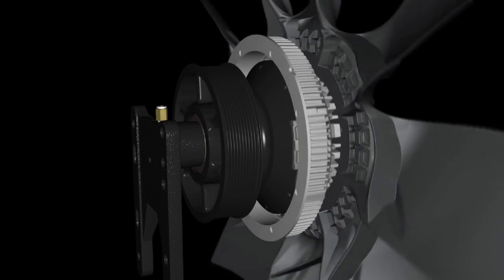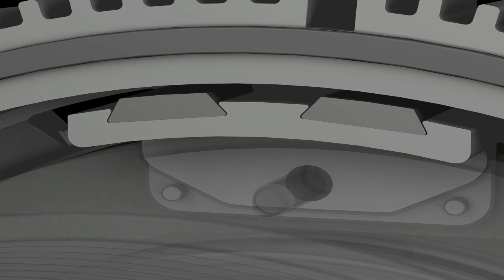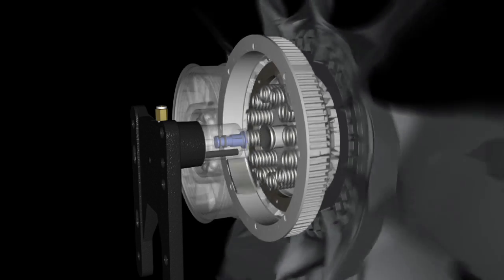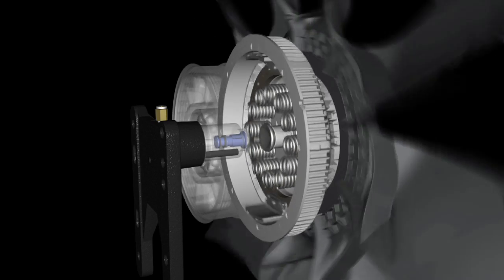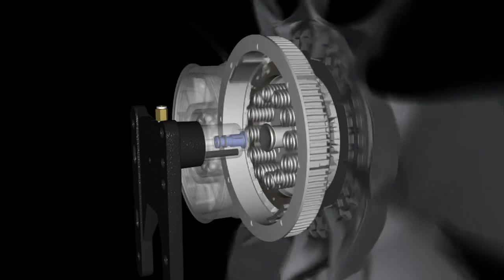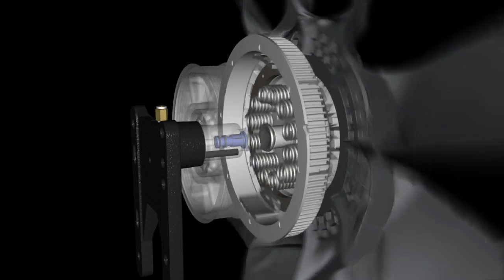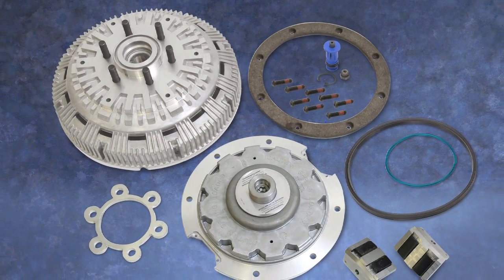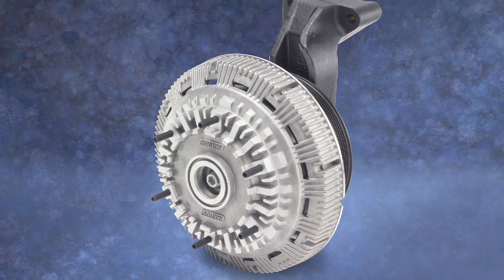Horton's DM Advantage® Two-Speed Fan Drives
Horton's DM Advantage Two-Speed Fan Drives alternate between eddy current and spring-actuated cooling. When using eddy current, the drive turns the fan at low speed. This reduces operating noise increases available horsepower for auxiliary systems and minimizes radiator abrasion from dust and debris. But when additional cooling is needed, the system spring-actuates,  running the fan at full speed.